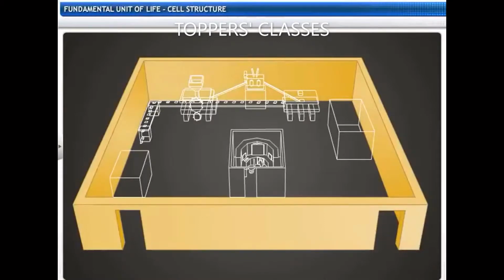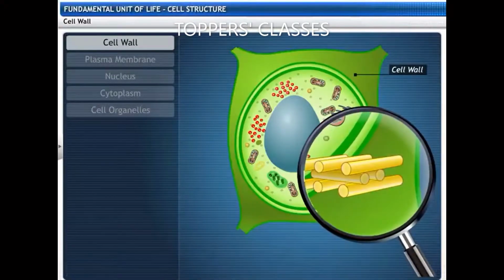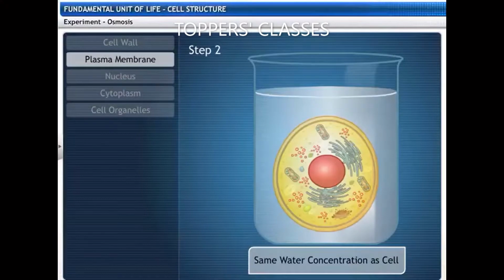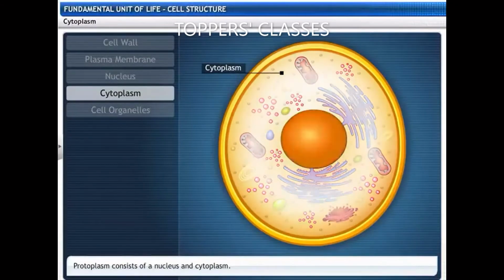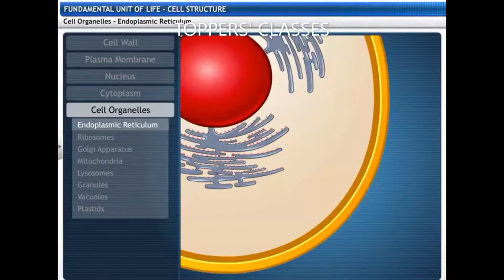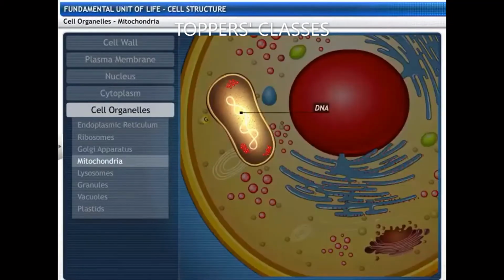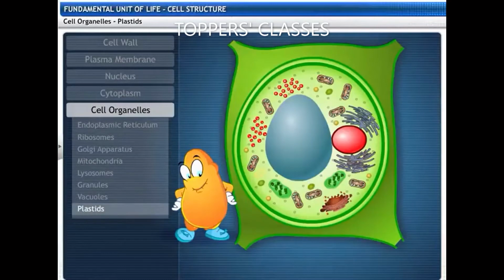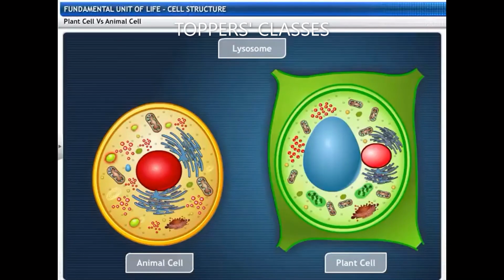Pre-Foundation_Class-IX_Biology_The Fundamental Unit of Life_Part-2_Cell Structure